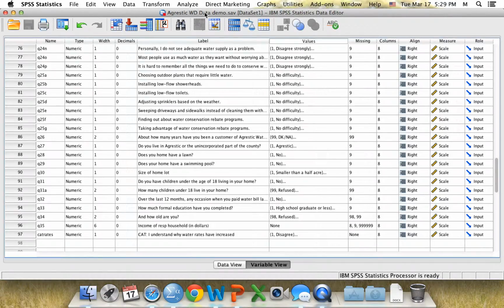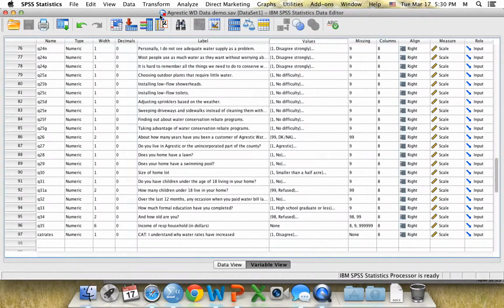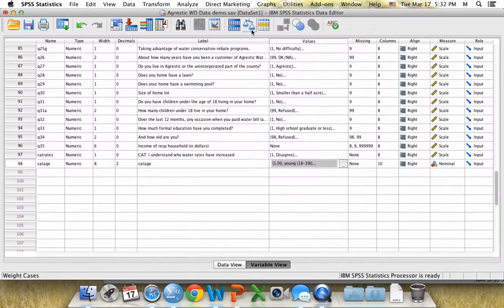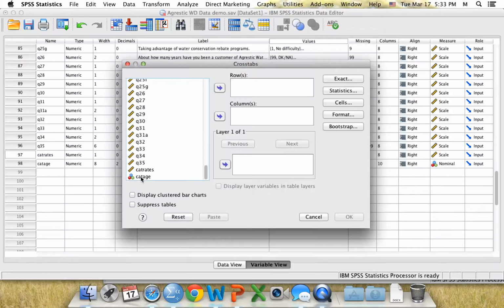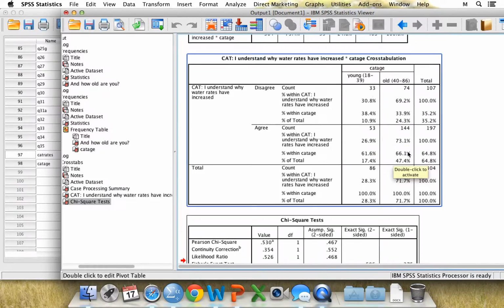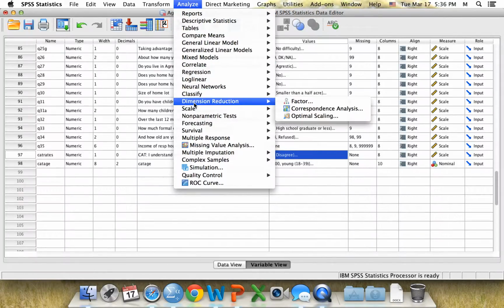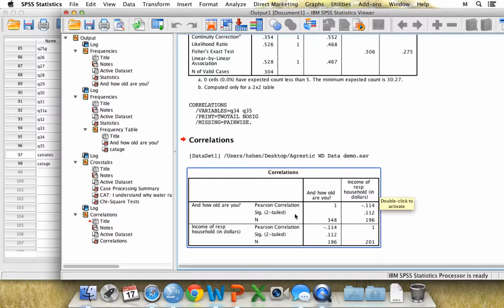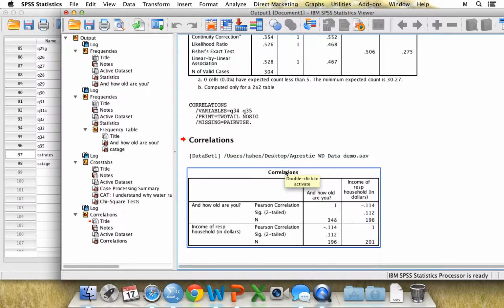SDSU JMS 581 SPSS Demo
Dr. Shen explaining how to do Frequency, Recoding, Crosstabs, and Correlations in SPSS~